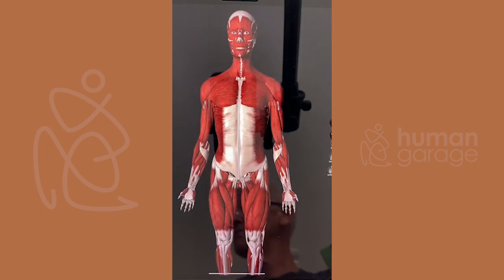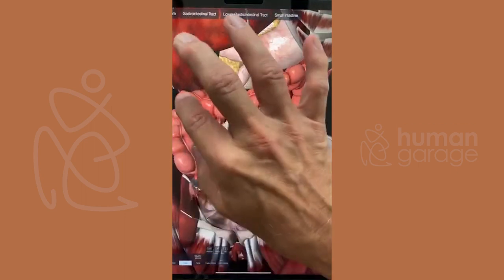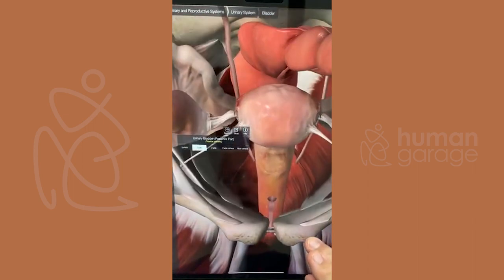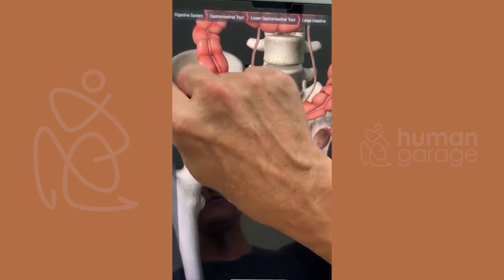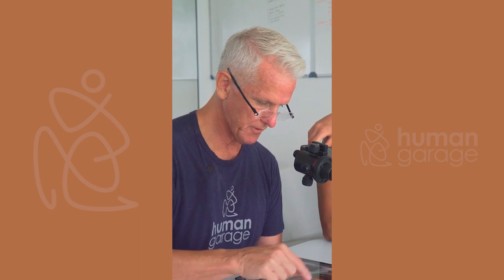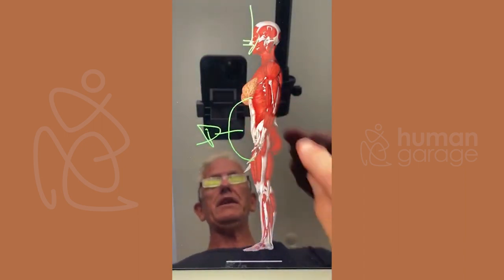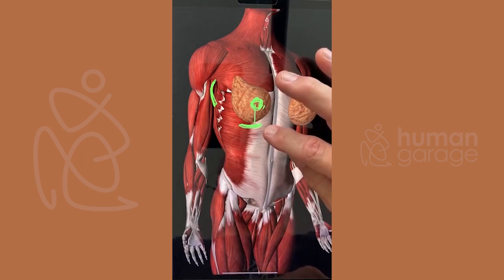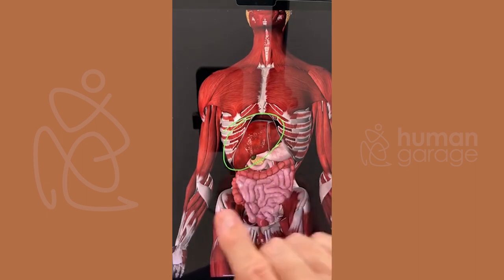Women's Health: Pelvic Floor, Birth Control, & Hormones ft. I-Chia Sun | Human Garage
This meeting, orchestrated between Gary Lineham and Dr. I-Chia Sun, served as a dynamic discourse on a myriad of women’s health topics, approached from a holistic perspective. The conversation navigated through common pelvic floor issues such as incontinence, exploring how fascial maneuvers serve as remedial measures for various complications. The duo delved into the intricate anatomy of the pelvic floor, elucidating how restrictions in its diverse areas can subsequently impact organs like the uterus and bladder. A pivotal part of the dialogue revolved around hormonal birth control, illustrating its steroidal impact on the body and the repercussions thereof. They also proffered insights into natural family planning as a viable alternative to conventional birth control methods. The discussion further encompassed the ramifications of conditions like endometriosis, shedding light on how exercise-induced tight abdominal muscles can accentuate pressure, thus squeezing tissues out. The correlation between PCOS and congestion in the lower pelvis was also touched upon, as was the subject of osteoporosis being more an issue of overall mineral imbalance rather than just a deficiency in calcium. Dr. Sun shared her personal experience and revelations from undertaking the 28-day reset. She emphasized its transformative impact on her nervous system, delineating the improvements it manifested in her skiing, relationships, and her overall outlook on her professional endeavors.

Timestamps
0:00 Pelvic floor issues and fascial maneuvers for repair.
4:31 Pelvic floor anatomy and its impact on women's health.
11:39 Squatting and its effects on the pelvic floor.
15:40 Anatomy and pelvic floor health with a focus on women's issues.
20:11 Fascial maneuvers for pregnancy and pelvic floor health.
24:38 Breast surgery effects on physical and emotional health.
28:37 Breast augmentation, hormone replacement therapy, and body healing.
34:39 Reducing stress and disease through body manipulation.
38:15 Hormonal imbalances and natural remedies.
43:26 Endometriosis and its treatment.
48:12 Endometriosis, fitness, and medical practice.